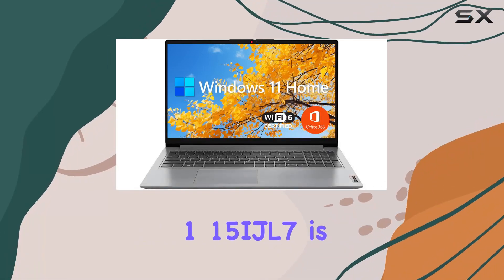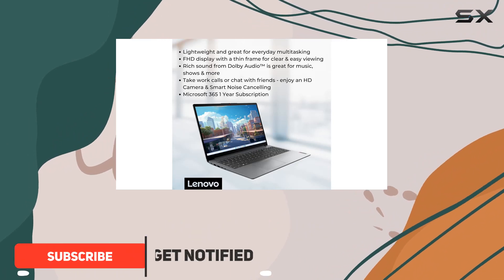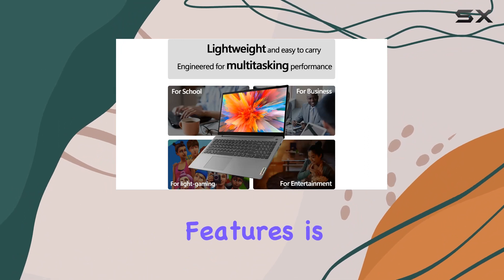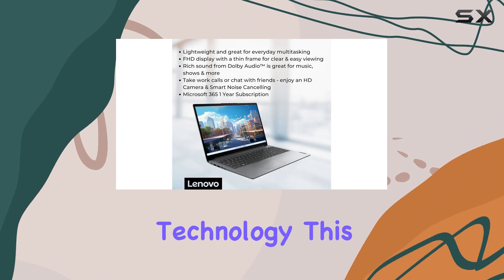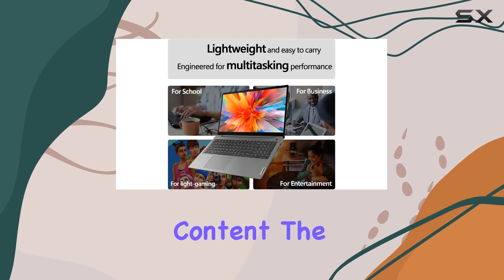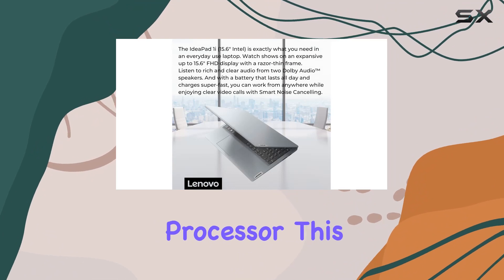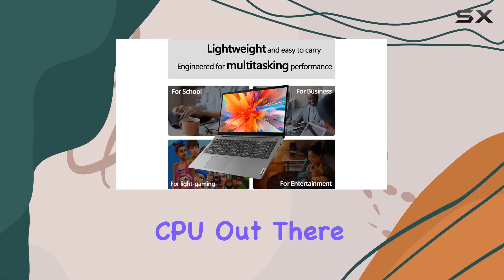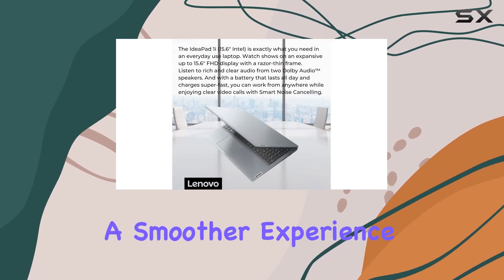reviewLenovo IdeaPad 1 15IJL7 - Affordable Student Laptop with Impressive Features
Lenovo IdeaPad 1 15IJL7 - Affordable Student Laptop with Impressive Features

0:00 Intro
0:06 Review

Things that we mentioned in this video:
Lenovo IdeaPad 1 Student : B0CQB84CTP